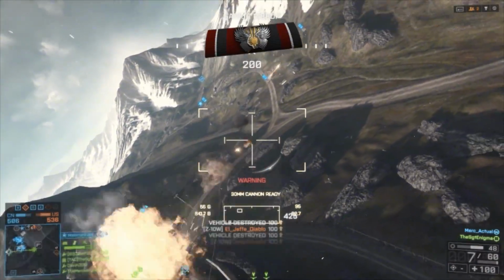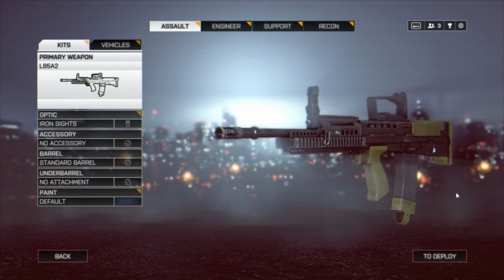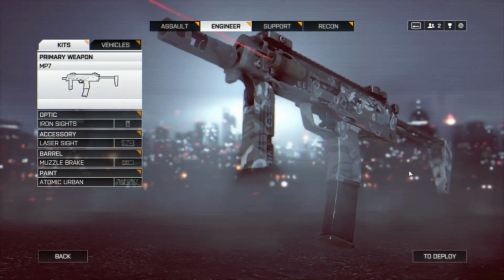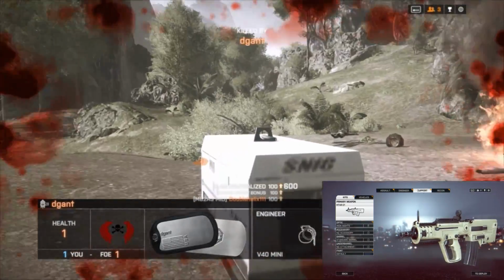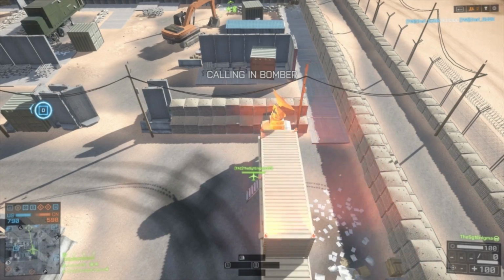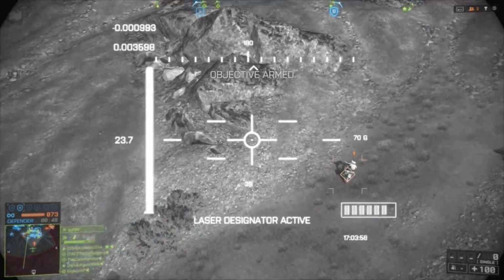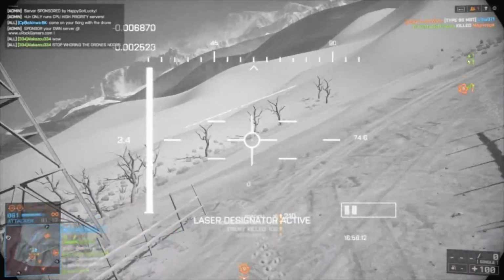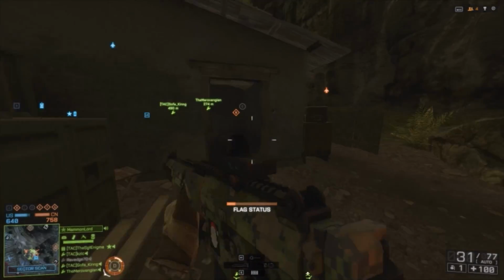Battlefield 4 China Rising | Unlocks & Gadgets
Discussing the Unlocks and Gadgets in Battlefield 4 China Rising

PREVIOUS VIDEOS